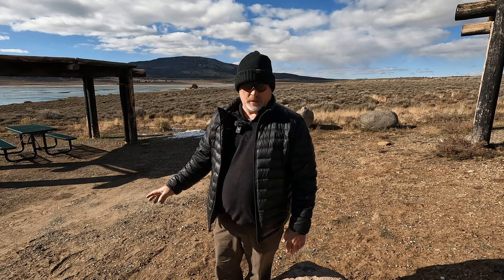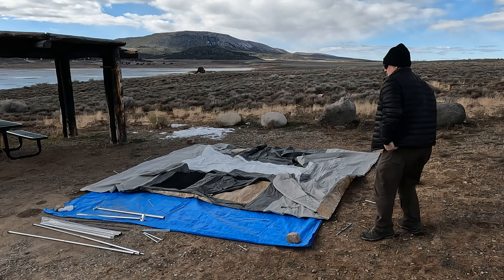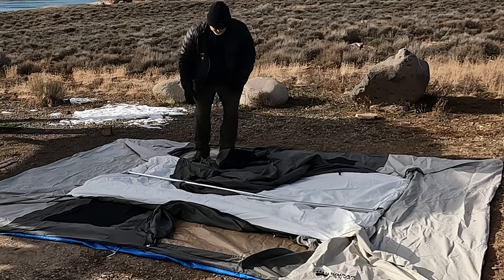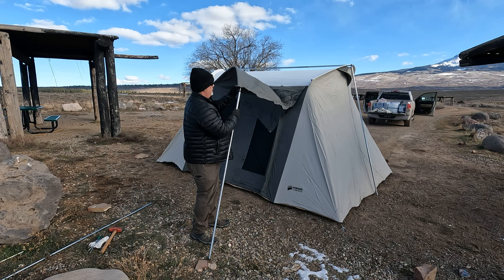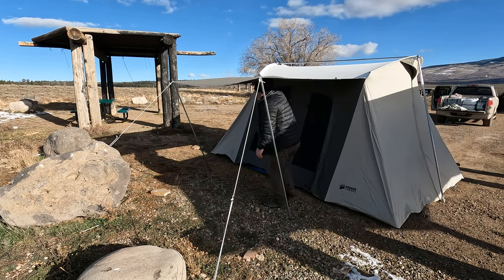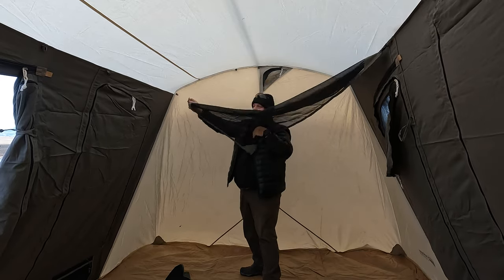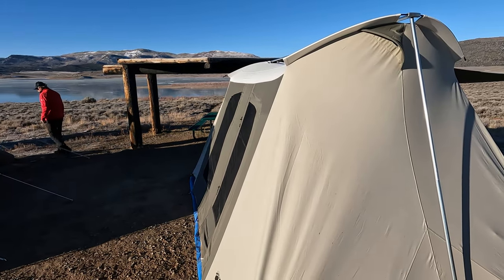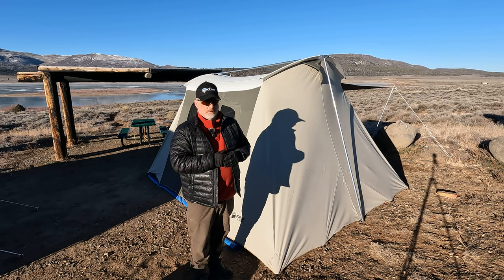How NOT to Set Up a Kodiak Canvas Flex-Bow Tent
Let me show you how NOT to set up a Kodiak Canvas Flex-Bow Tent on a cold November fishing trip to Southwest Colorado.

🏬 Amazon PRODUCT LINKS:
Kodiak Canvas Flex-bow Tent
Mr. Heater Big Buddy Heater
Mr. Heater Portable Buddy Heater
Mr. Heater Propane Hose for 20 lb Tank Hook up
Mr. Heater Propane Hose Filter
Power Inverter
Steel Stakes

📹 CHAPTERS:
00:00 Intro
01:08 Lay Out the Tent
02:10 Stake Down the Tent
07:41 Install the flexible Rods at End of Ridge Pole
08:04 Install Ridge Pole
09:21 Install Ridge Pole Supports
11:20 Install Awning
16:33 Connect Storage Compartments Inside the Tent
21:21 How it Performed in Cold Weather